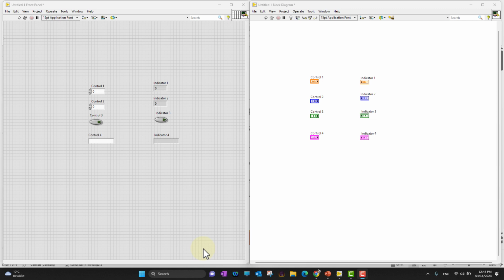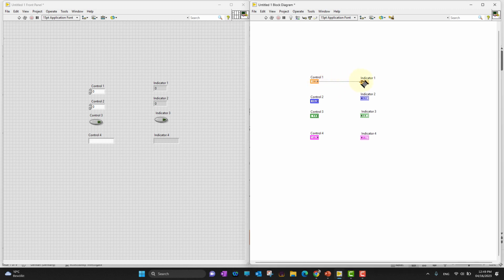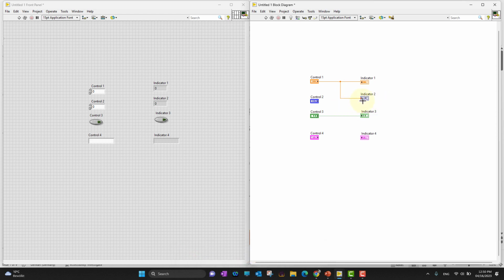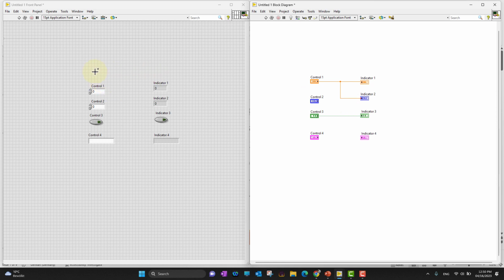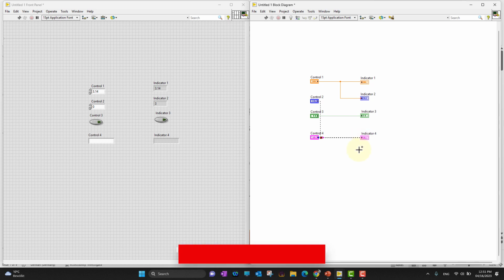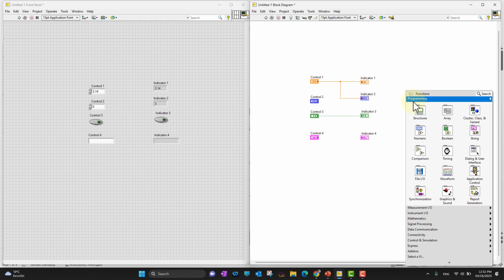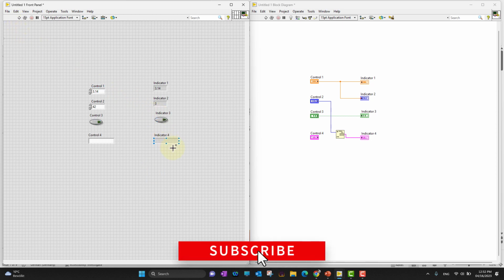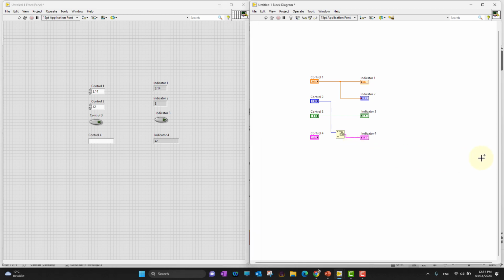How to Convert between different data types in LabView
Welcome to our LabVIEW tutorial series! In this video, we'll delve into the essential skill of converting between different data types in LabVIEW. As LabVIEW is a graphical programming language widely used in measurement and automation applications, understanding how to seamlessly transition between data types is crucial for efficient and effective programming.

In this comprehensive tutorial, we'll cover various methods and techniques for converting data types such as integers, floats, strings, arrays, and more within LabVIEW. We'll explore the built-in functions and tools provided by LabVIEW for data type conversion and demonstrate practical examples to illustrate their usage.

Whether you're a beginner looking to grasp the fundamentals or an experienced LabVIEW user seeking to enhance your skills, this tutorial will provide you with the knowledge and insights necessary to confidently convert between different data types in LabVIEW.

By the end of this video, you'll have a solid understanding of the principles behind data type conversion in LabVIEW and be equipped with the expertise to apply these concepts in your own projects. Don't miss out on mastering this fundamental aspect of LabVIEW programming – watch now and take your skills to the next level!